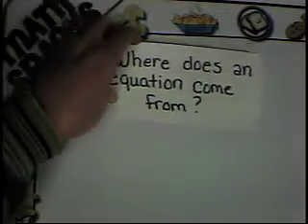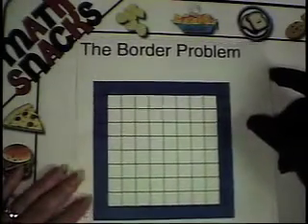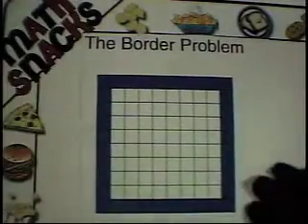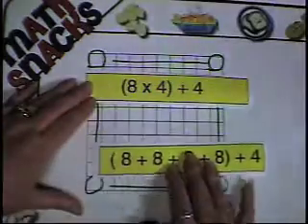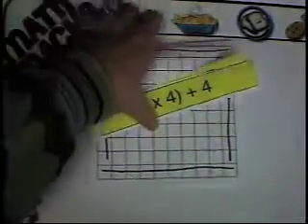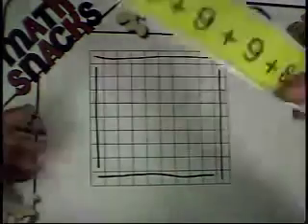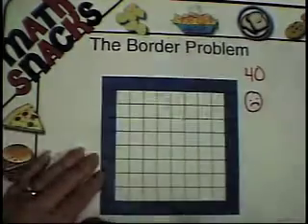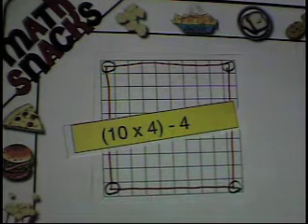Math Snacks - The Border Problem